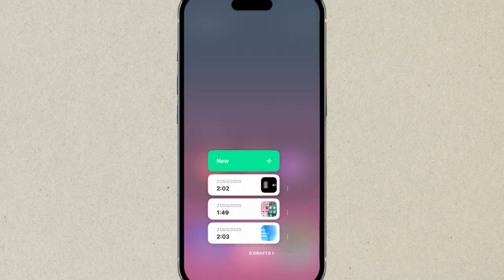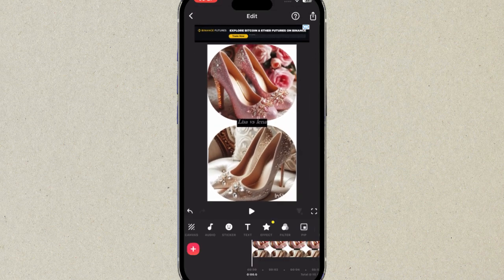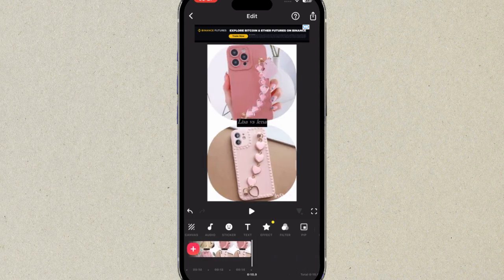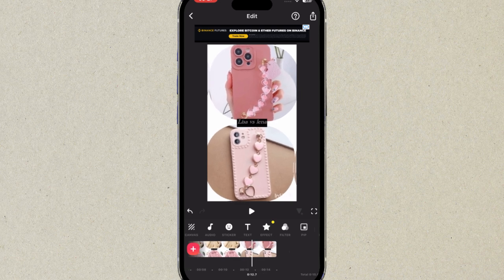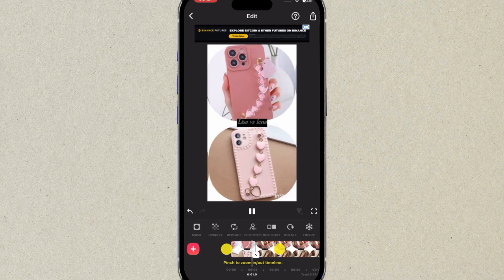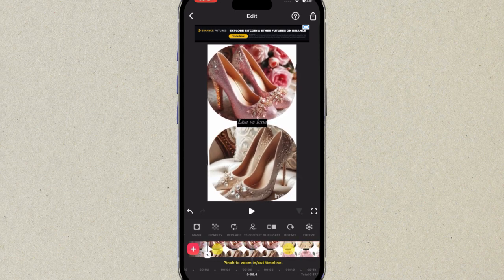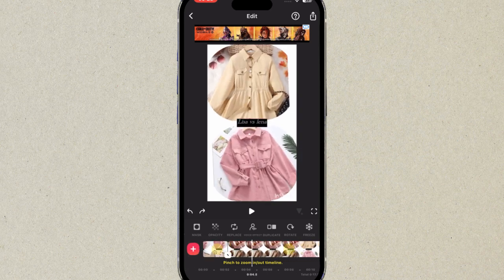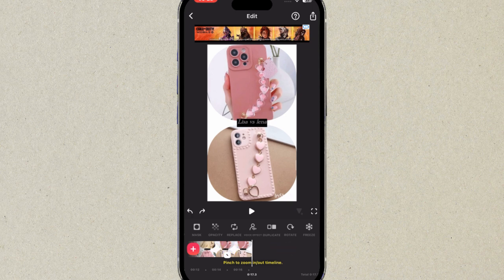How to Make Looping YouTube Videos – Full Guide for Beginners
Thank you! How to Make Looping YouTube Videos – Full Guide for Beginners

Want to keep your viewers watching longer or create a relaxing, repeating video like lo-fi beats or ambient sounds? In this tutorial, you'll learn how to make a looping YouTube video that plays seamlessly, either for aesthetic, music, or engagement purposes.

🎬 What You’ll Learn:
✅ What looping videos are and why they're popular
✅ How to create a seamless loop in your video editor
✅ Best tools for making loopable content (free & paid)
✅ How to export and upload the looped video to YouTube
✅ Tips for making your loops smooth and professional

🎧 Great For:
✔️ Music or ambient channels
✔️ Study or sleep sound videos
✔️ Background visuals
✔️ Relaxation or ASMR content
✔️ Creative visuals and animations

💡 Pro Tip: To make it seamless, ensure your video or audio starts and ends in a way that flows naturally — no hard cuts or sudden changes.